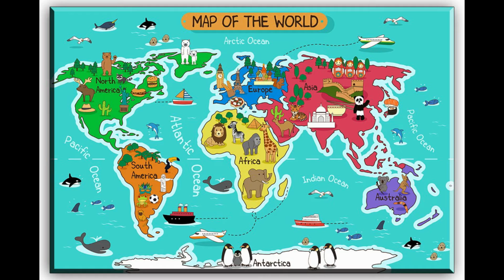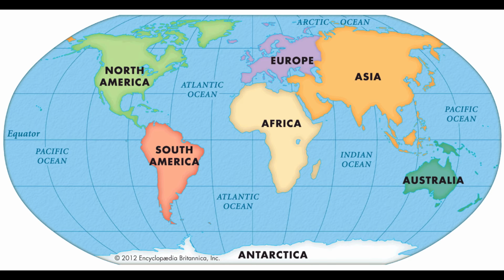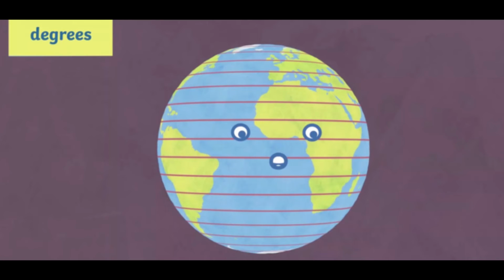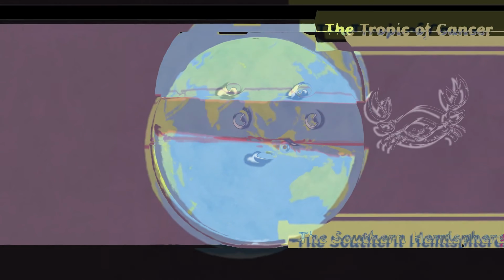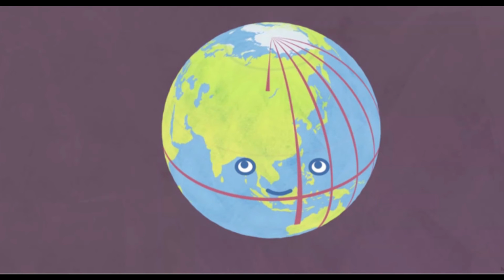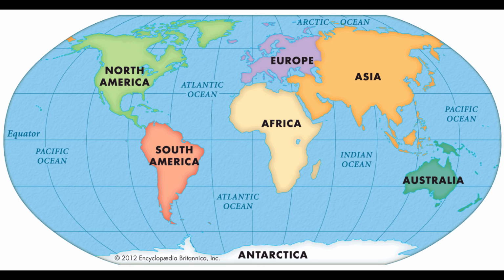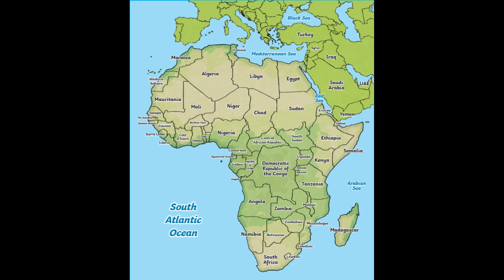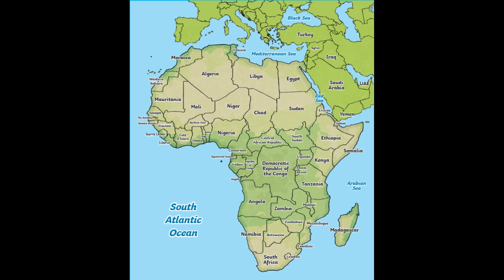Year 3/4 Geography - Lesson 3